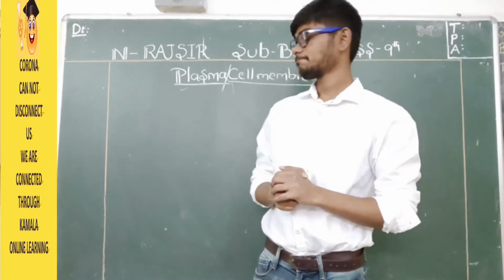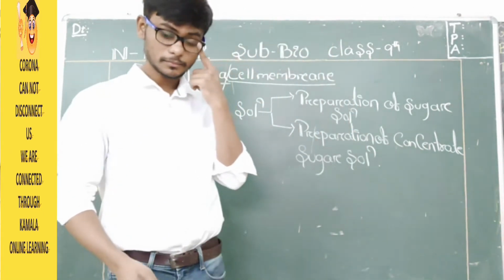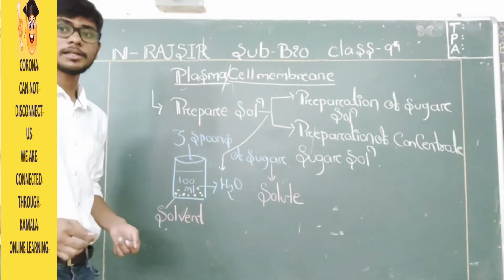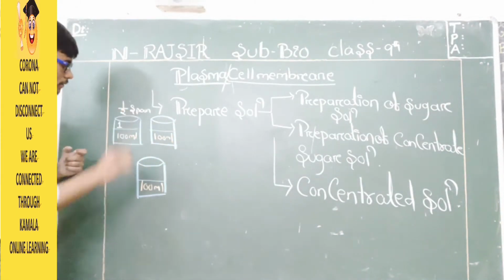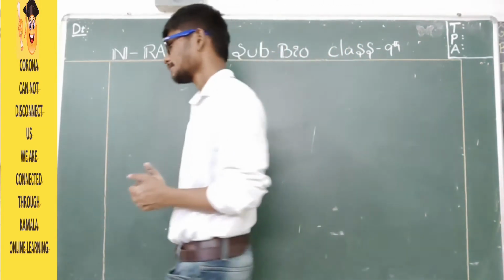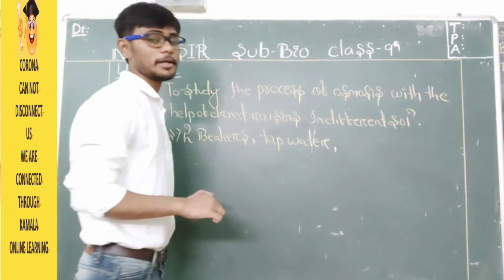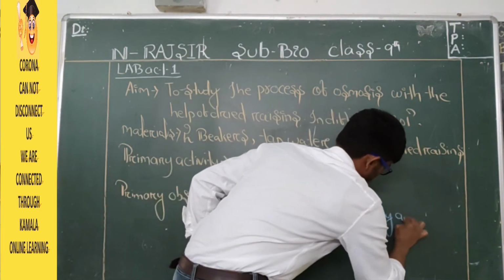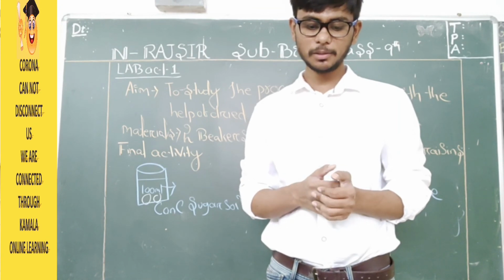9TH_CLASS_BIOLOGY_LS4_PT1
kamalaonlineprogram
Hello Children!
Good Luck!
HAPPY LEARNING!